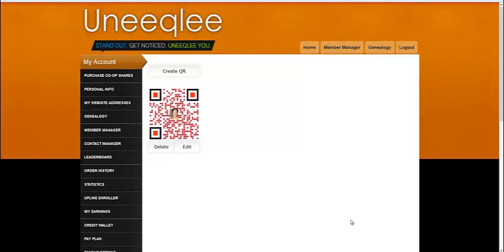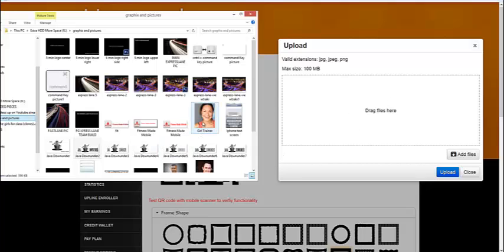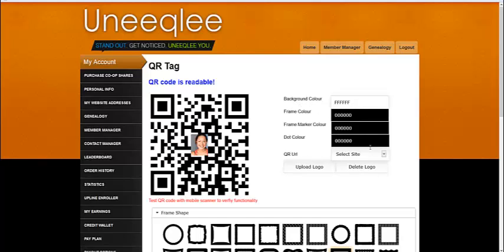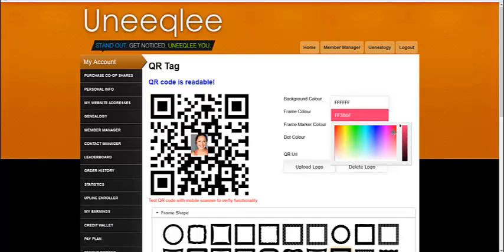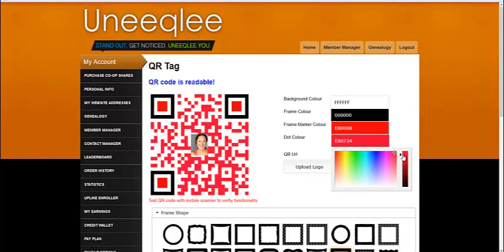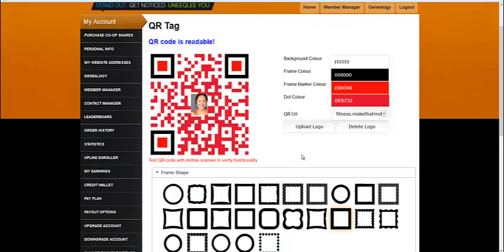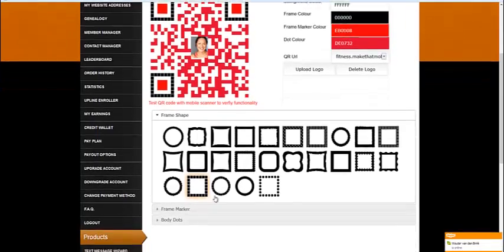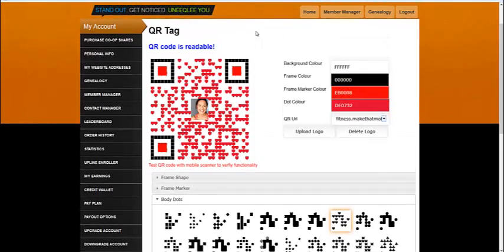Uneeqlee Custom QR Code Creation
A walk through how to video showing the creation of a custom QR Code using Uneeqlees QR Code creation tool